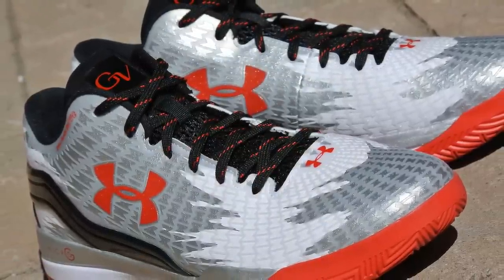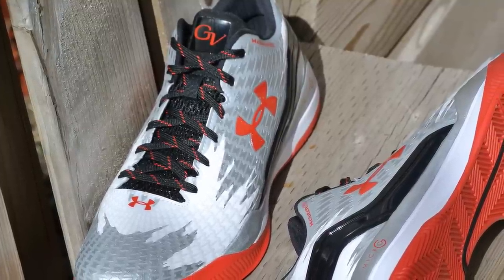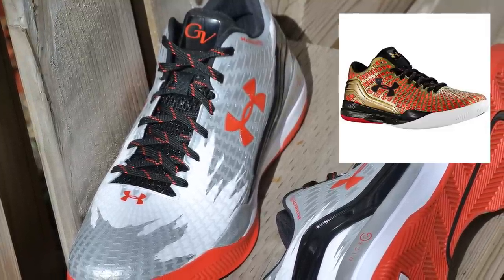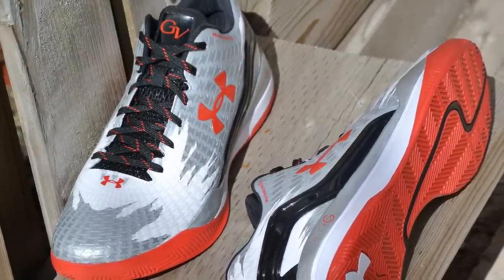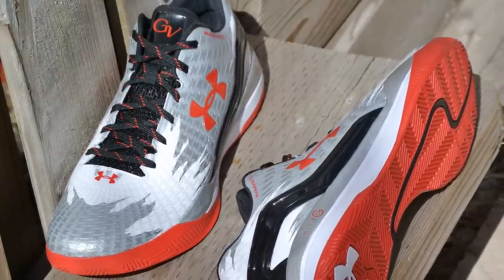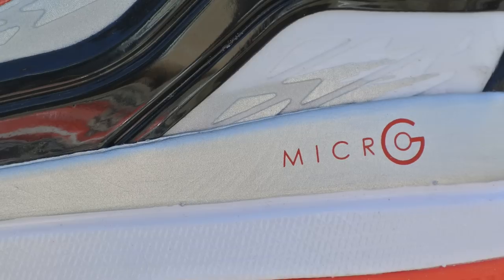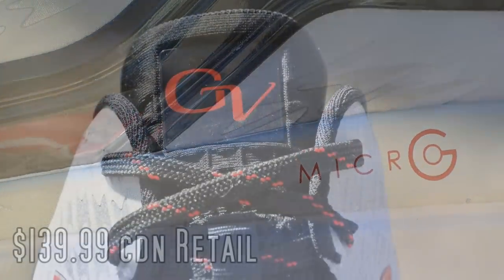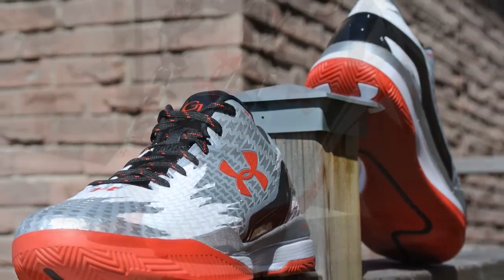Under Armour ClutchFit Drive Low Greivis Vasquez PE - "The North Six" Review & On Feet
Not crazy heat or anything, but I like em!

Released on March 28th, 2015.

Retail: $139.99 CDN

CREDITS
About Me:
Just a sneaker enthusiast born in Toronto, Ontario. If you're new to my channel, it will mainly focus on Kobe sneakers and other basketball performance related sneakers. I'm no nightwing2303 or KickGenius, but I love trying different brands of basketball sneakers on the court as well as off the court. You won't find performance reviews here, just first impressions and my overall thoughts.